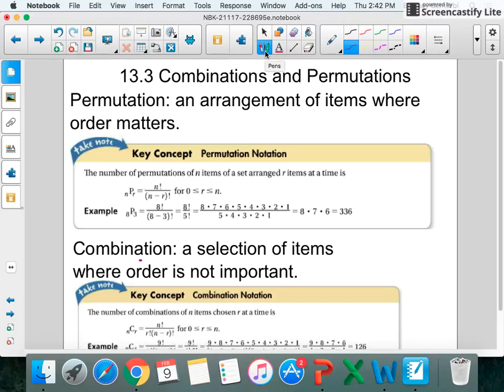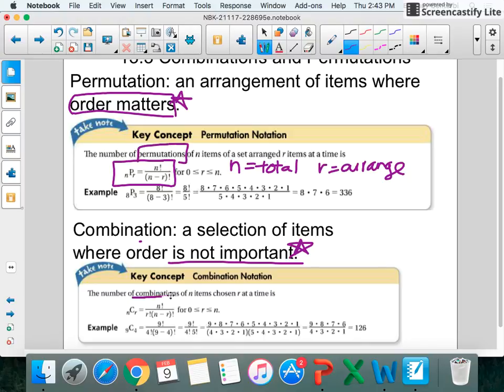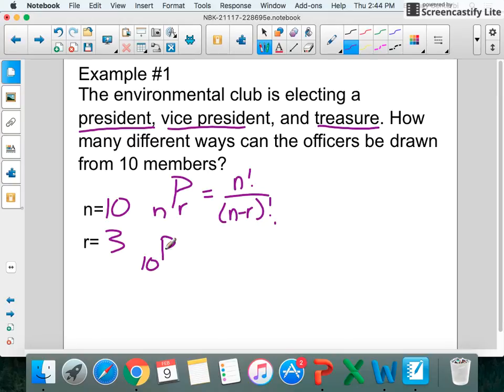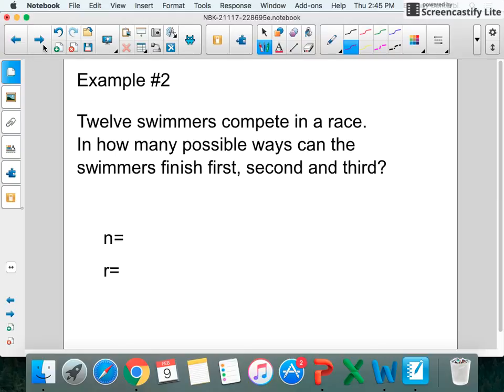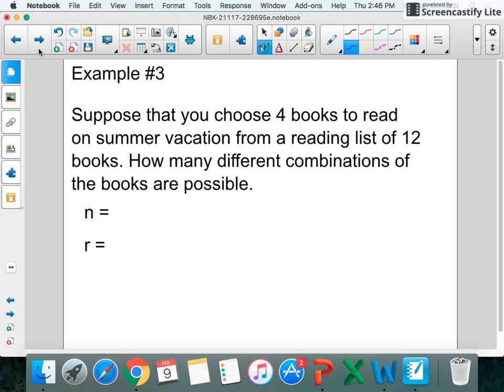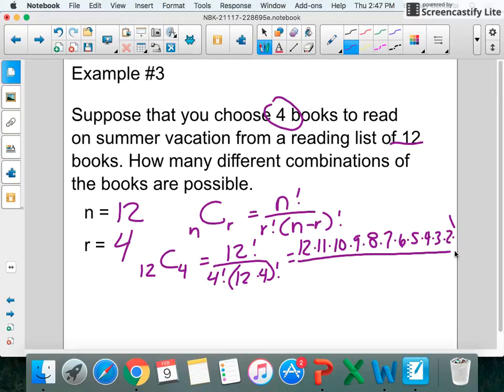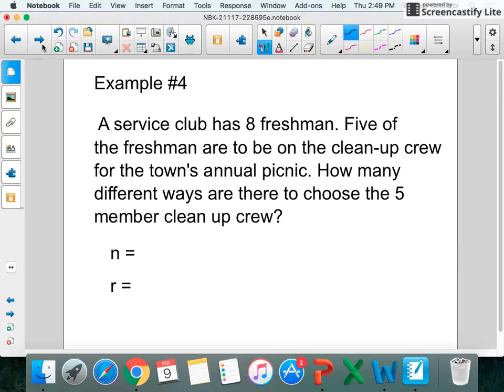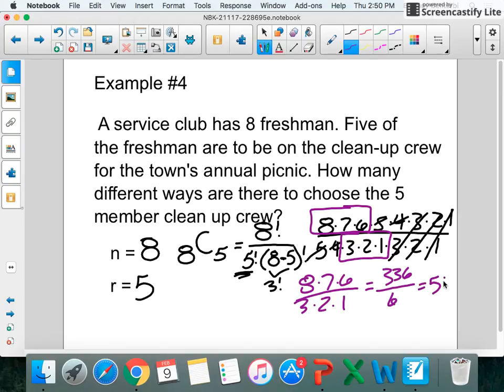13.3 Combination and Permutations